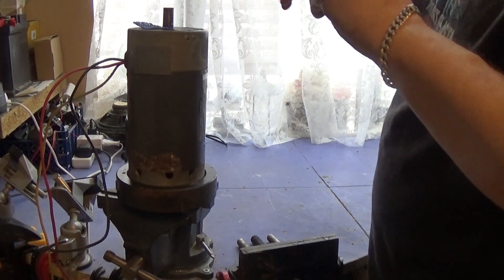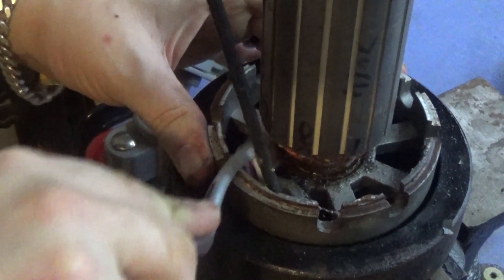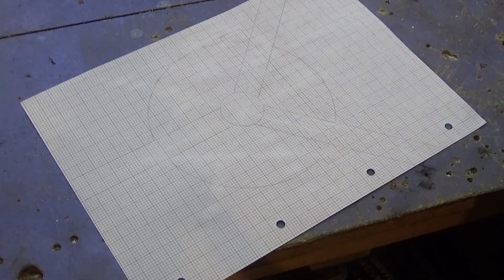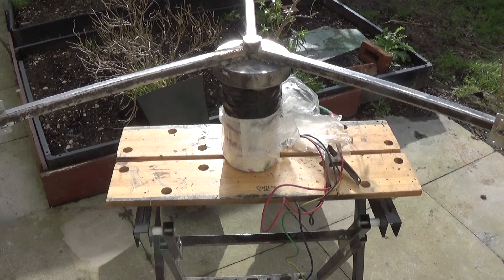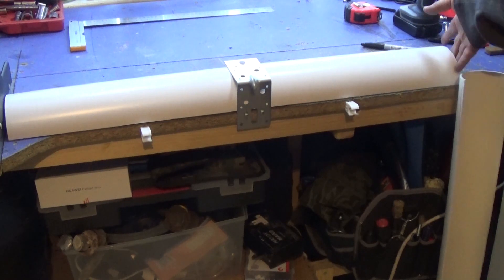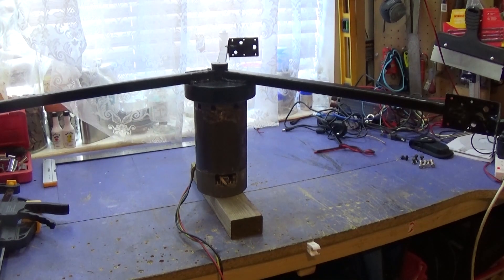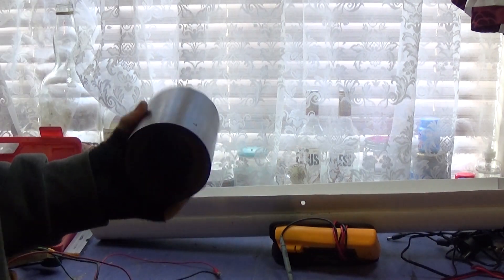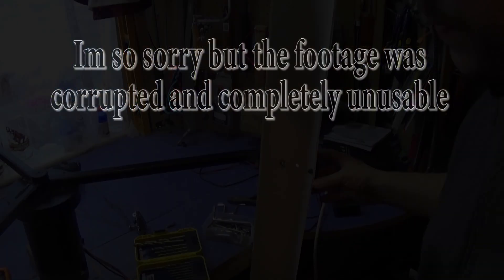Vertical axis wind turbine build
I decided to build a vawt and it was a pretty straightforward build. My welding was shocking and the power output was poor but both things can be avoided by practice and using a better motor. I will be putting a chain mounted gear system on it in the future (video to come soon)

our projects.